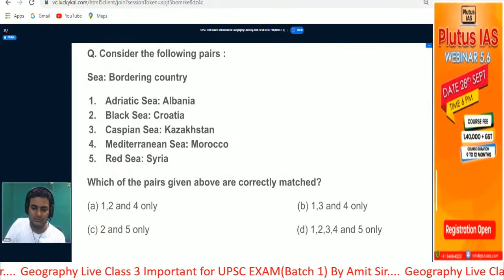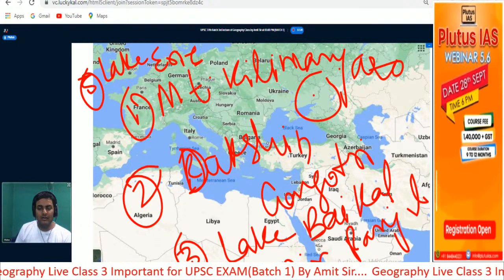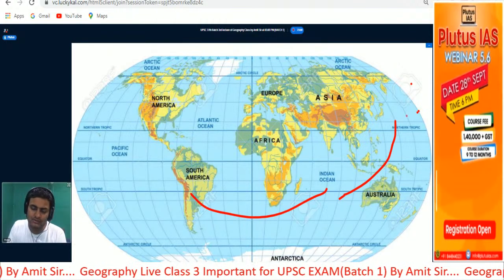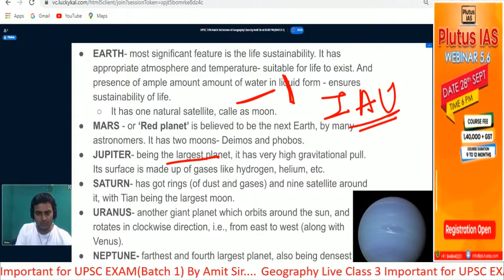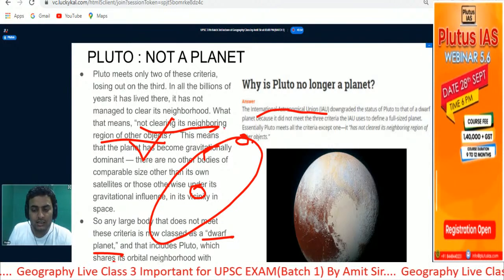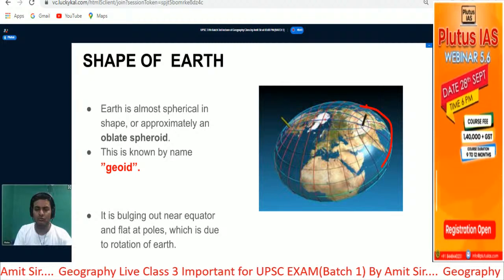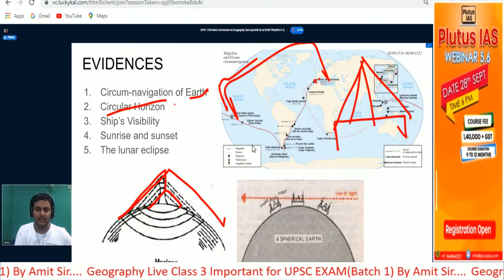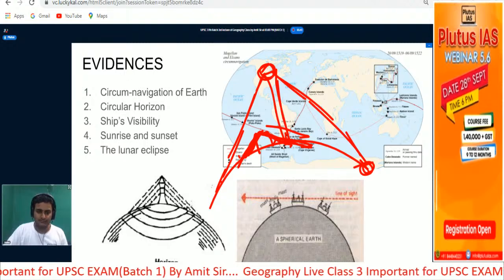Geography Live (SOLAR SYSTEM & SHAPE OF EARTH) Class 3(Batch 1) By Amit Sir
1.Online Classes with highly experienced faculty
2.Daily Quiz
3.Study Material
4.Video Lectures
5.Daily Newspaper
6.Daily Current Affairs
7.Monthly Magazine of Current Affairs
8.Test Series

 DEMO
 MENTORS WILL CONTACT AGAIN FOR FEEDBACK .
 ADMISSION
for demo class - 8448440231, 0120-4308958